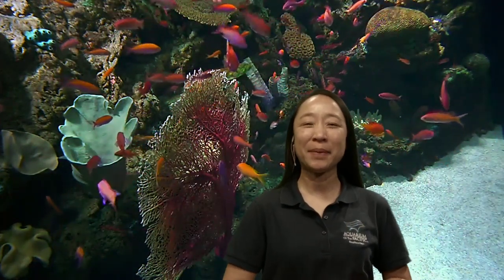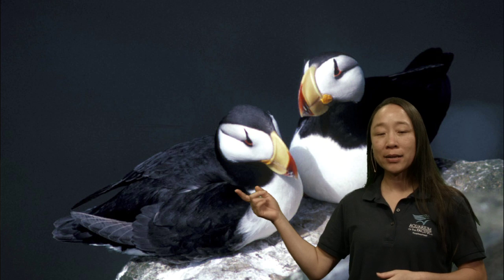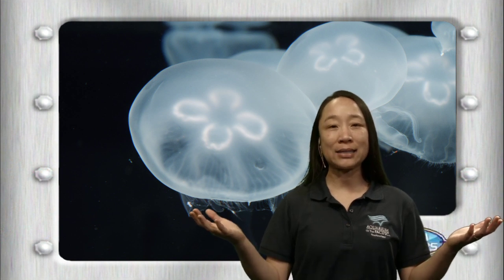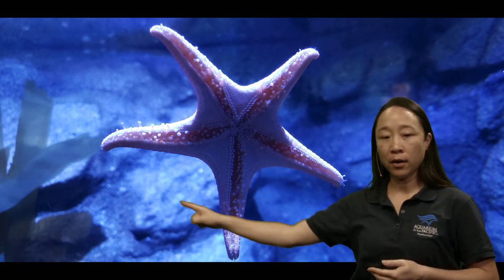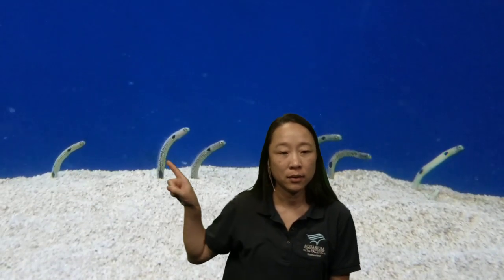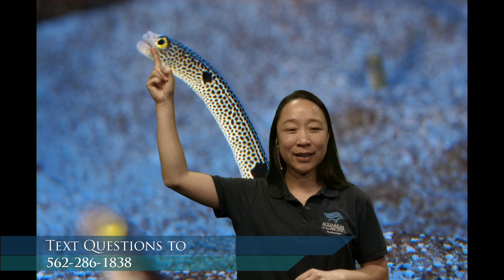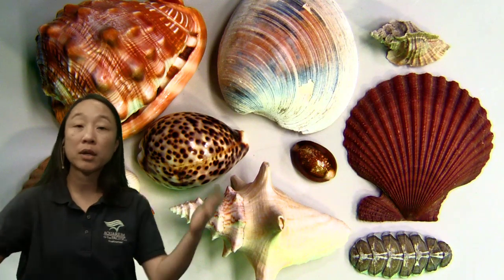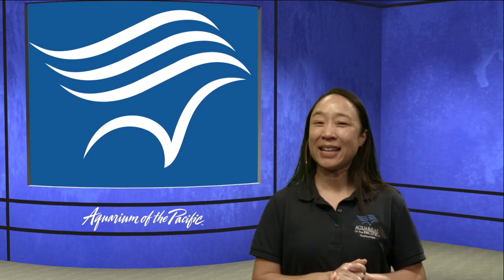1, 2, 3....Counting in the Sea (Prek-K)